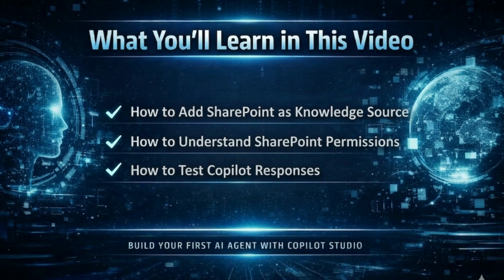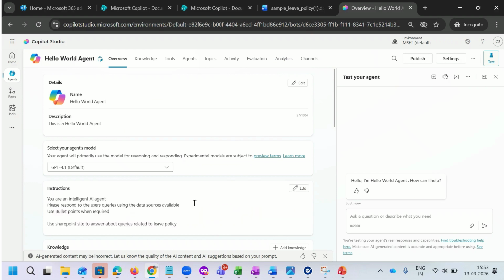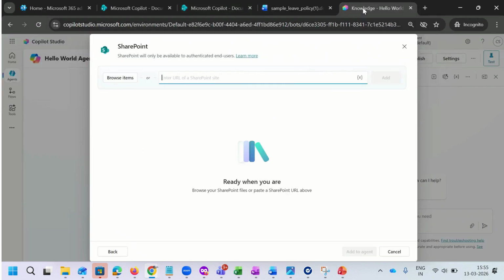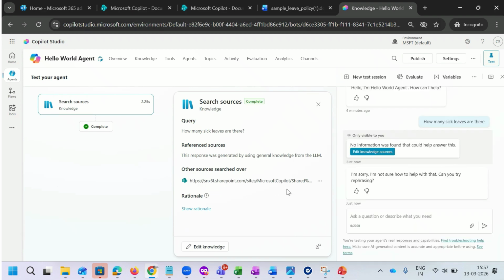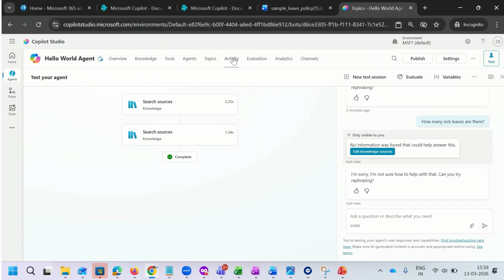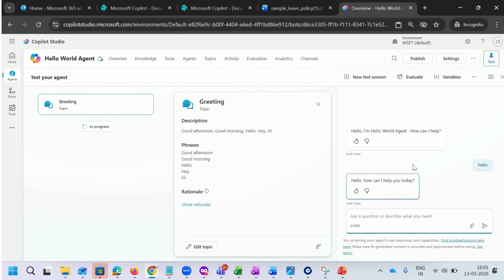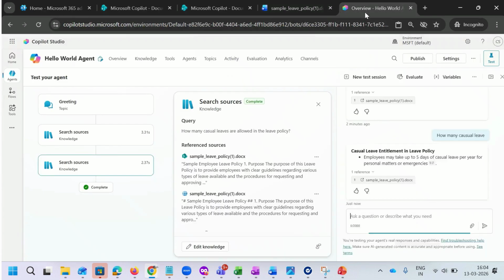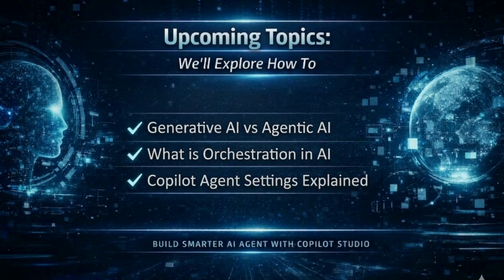SharePoint as knowledge source added in copilot studio agent | STEP BY STEP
Want to turn SharePoint into a powerful knowledge source in just minutes? 🚀
In this video, I’ll show you how to connect SharePoint with Copilot Studio and instantly transform your documents into a smart, searchable AI knowledge base.
No complex setup. No coding. Just a simple, step-by-step approach to unlock the true power of your enterprise data.
✔️ How to use SharePoint as a knowledge source
✔️ Connect SharePoint with Copilot Studio easily
✔️ Enable document search using AI
✔️ Build a smart assistant using your SharePoint data
✔️ Real-time demo with practical use case
✔️ Best practices for better results
💡 Why This Matters
Most organizations store tons of data in SharePoint…
❌ But struggle to actually use it
👉 In this video, you’ll learn how to:
Instantly find documents
Automate responses using AI
Build intelligent assistants for your team
🛠️ Tools Covered
Microsoft Copilot Studio
SharePoint Online
AI Knowledge Integration
Document Indexing
🚀 Who Should Watch
Beginners learning AI & automation
Developers working with Copilot Studio
Business users managing SharePoint
Anyone who wants to build AI-powered assistants
🔥 Key Highlight
👉 Convert your SharePoint into an AI-powered knowledge hub within minutes!